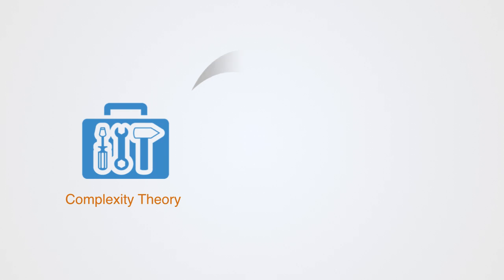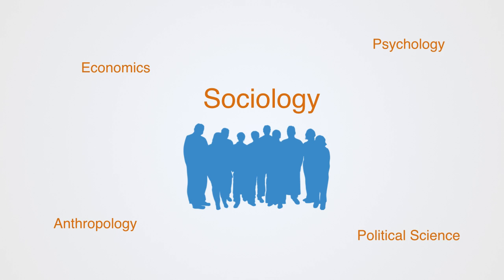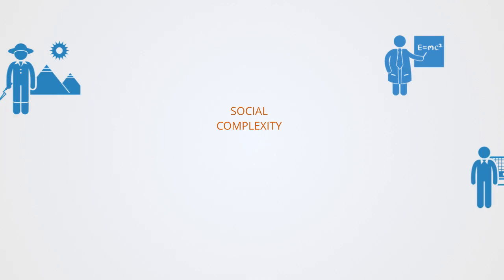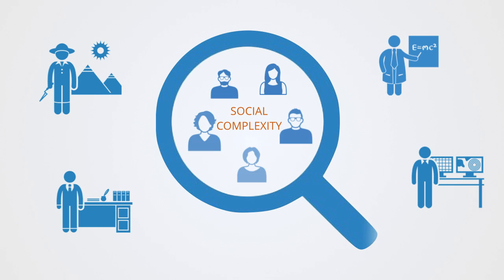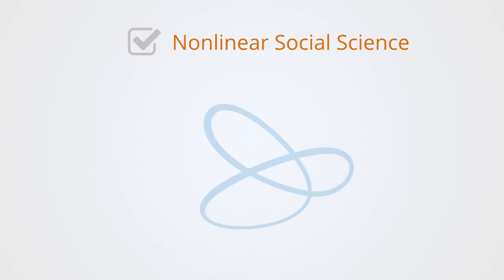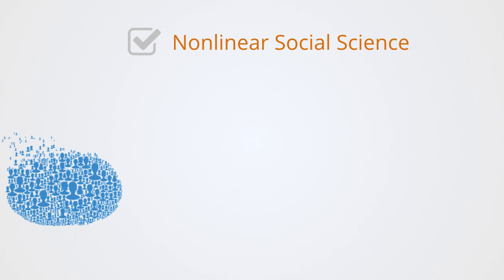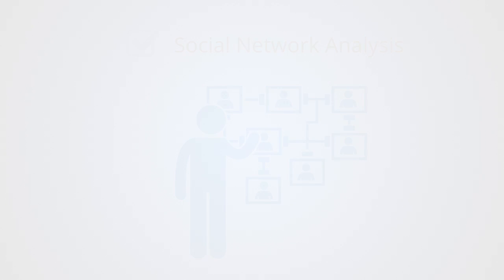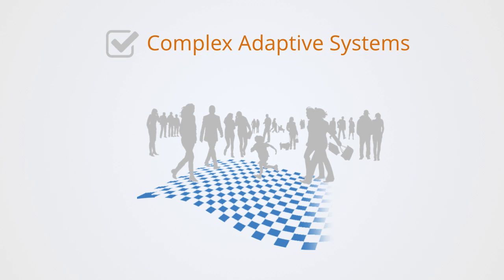Social Complexity: Course Intro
Short Introduction to our course on social complexity.